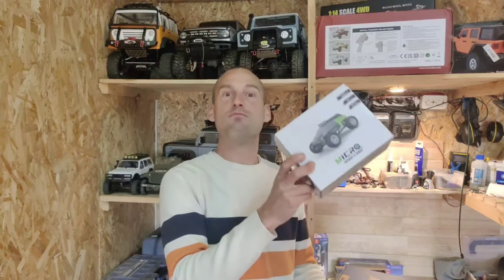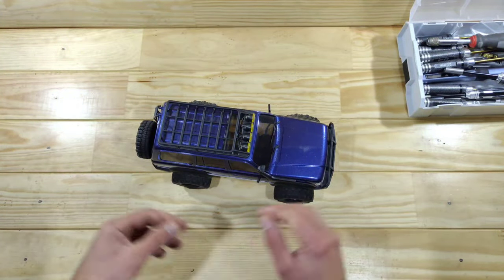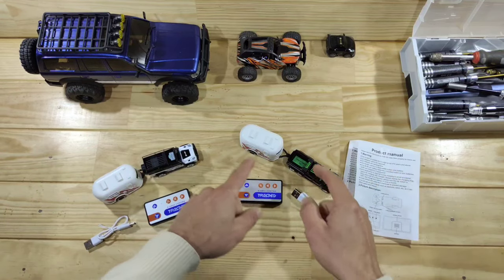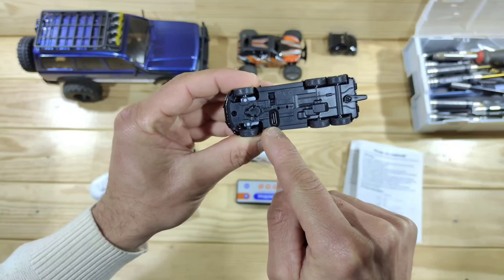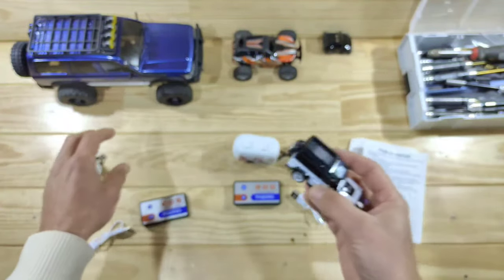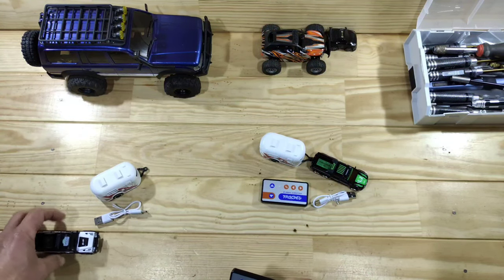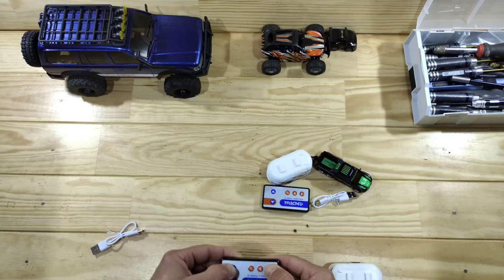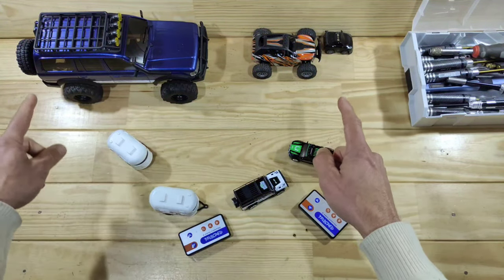Diecast RC cars! These 1/64 RC cars are a blast!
Fun for all ages for a couple $,-. These 1/64 Micro diecast RC cars are a joy to drive.